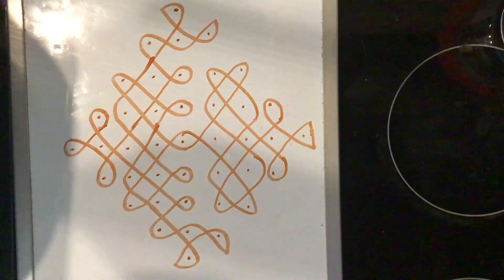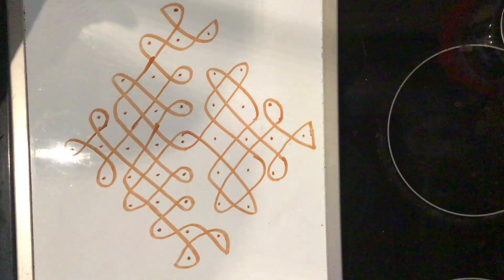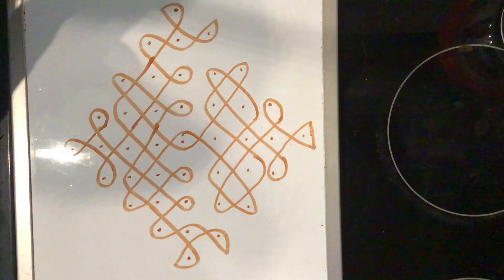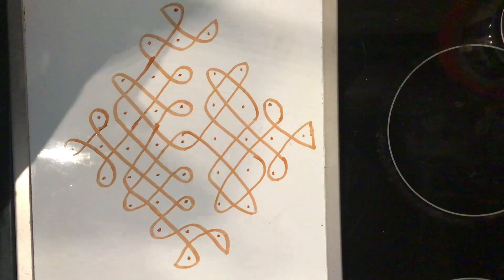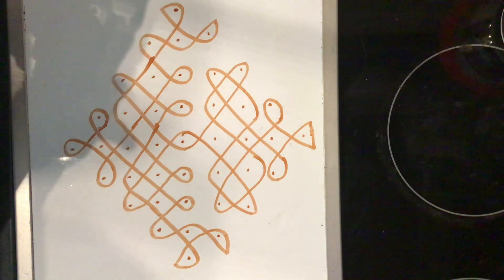9 DOTS BEAUTIFUL PATTERN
9 DOTS BEAUTIFUL PATTERN